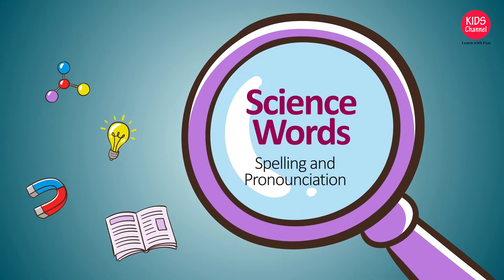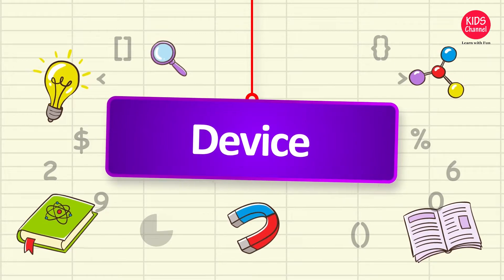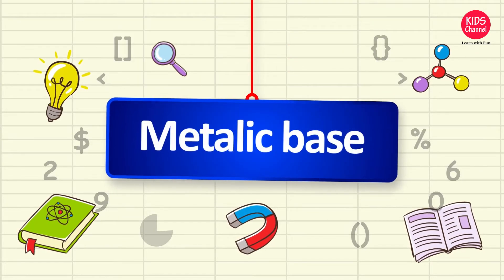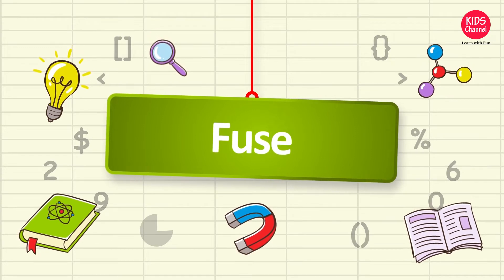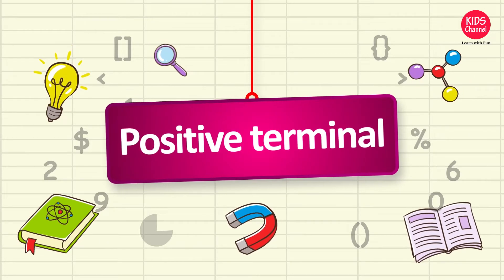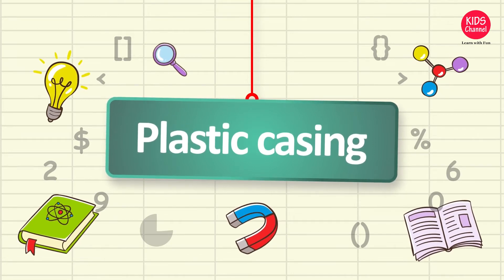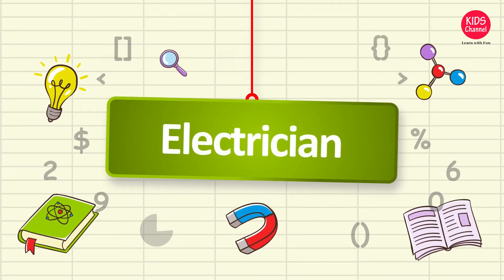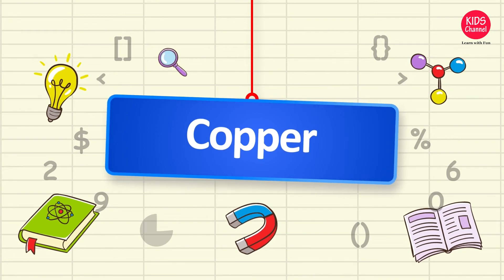Science words spelling and pronunciation | Science words for kids | Kids Channel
Science words for kids to learn spellings and pronunciation.
This video is for kids to learn Science words with fun. You can plug and watch in TV and ask your kids to repeat..

To learn more about activities join our kids channel group.